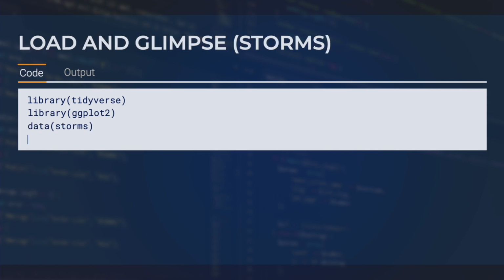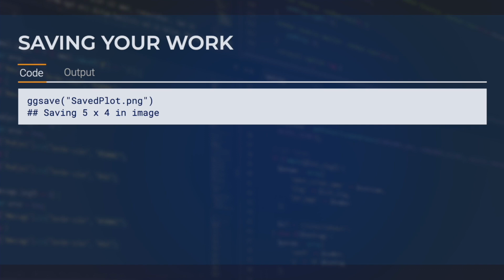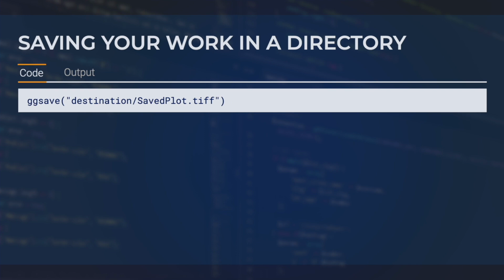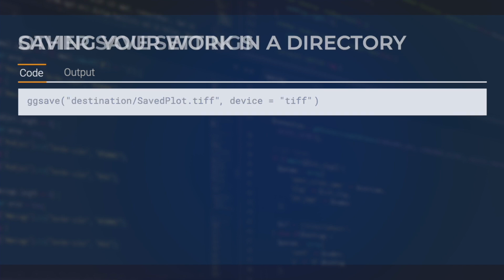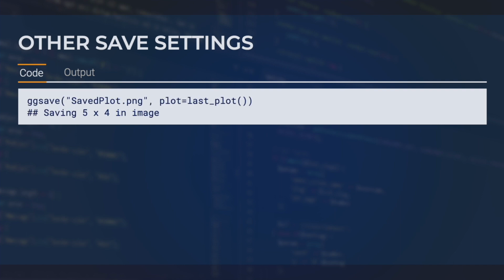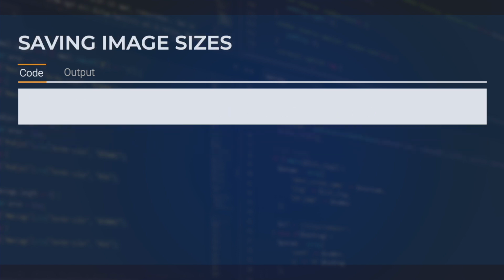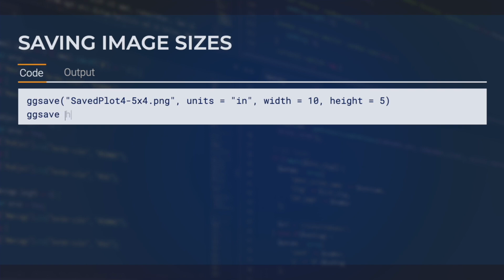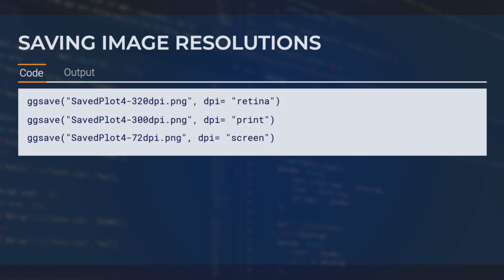Saving ggplots Using ggsave in R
In this video, you will learn how to save your ggplots using the ggsave function.